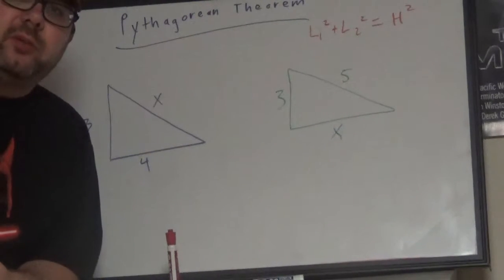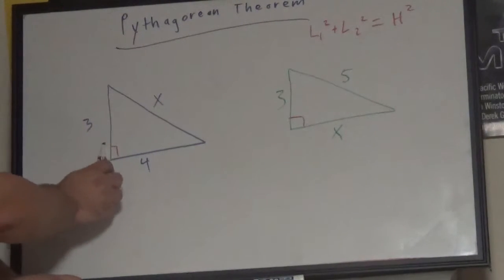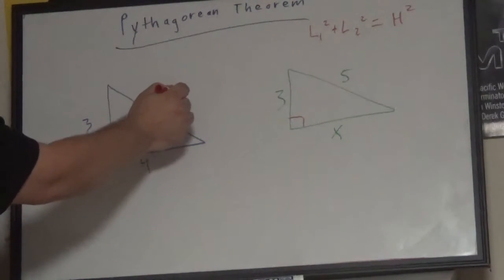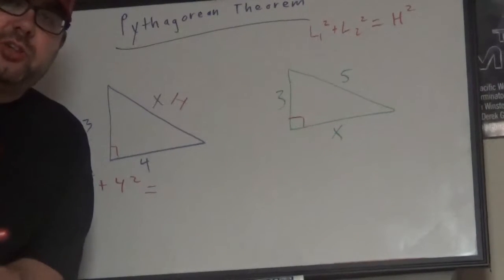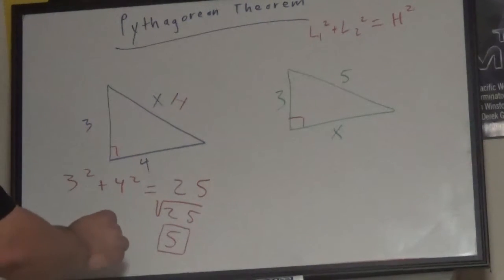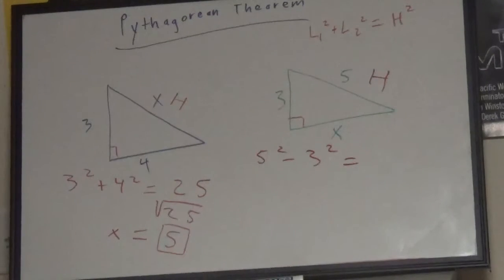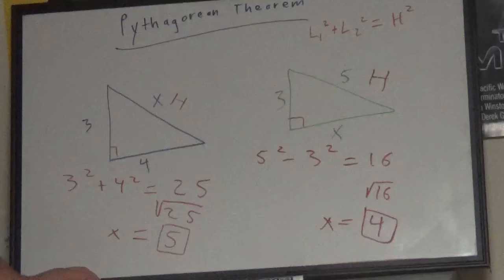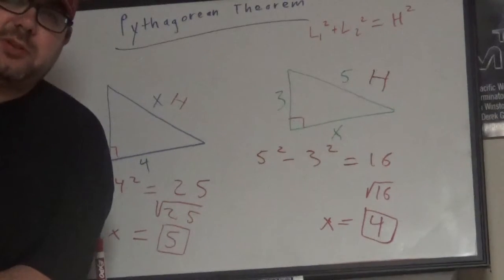Using Pythagorean Theorem to Find Missing Sides of a Right Triangle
Mr. Coker's Geometry lesson 4-1.